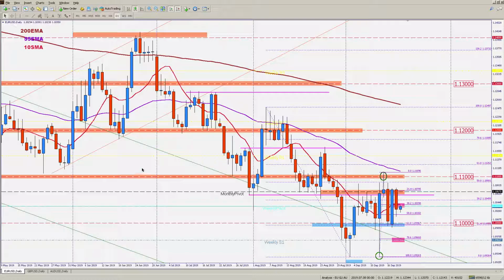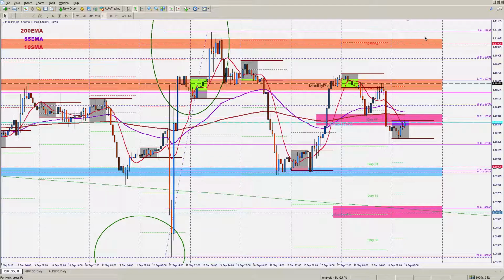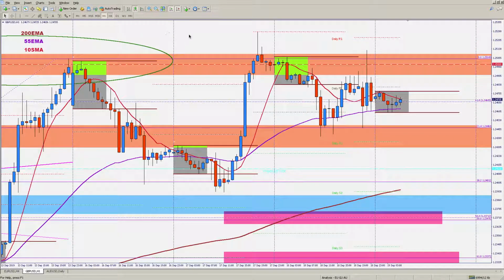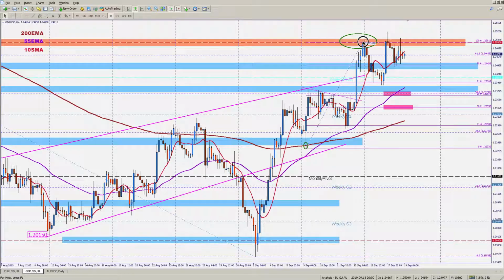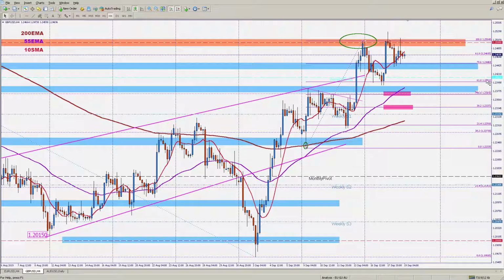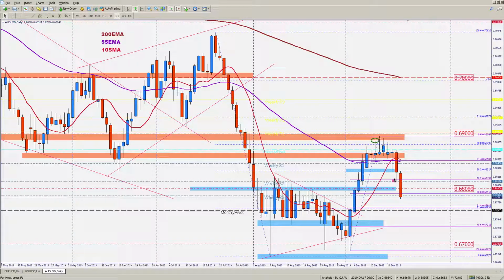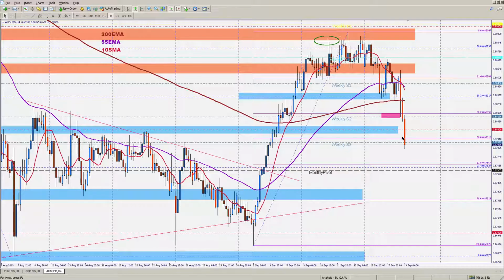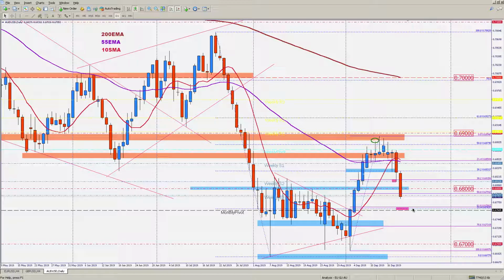Sep-2019 Week3 Daily Technical Analysis of EurUsd GbpUsd & AudUsd (Thu-19Sep19)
Thursday daily and intraday analysis of EurUsd GbpUsd and AudUsd for Week 3 Sep-2019.